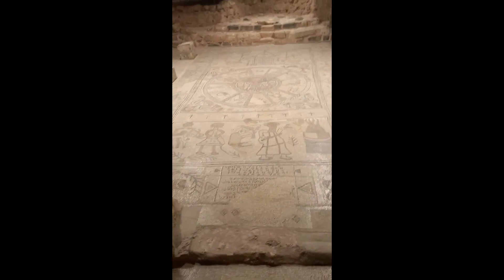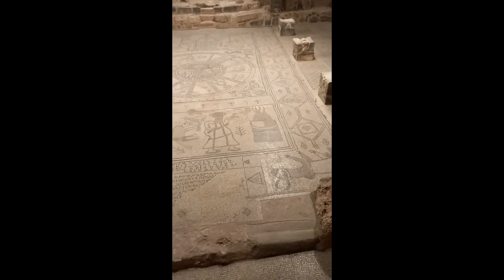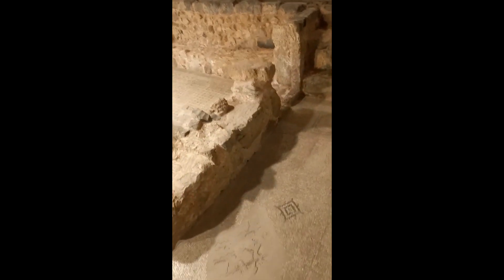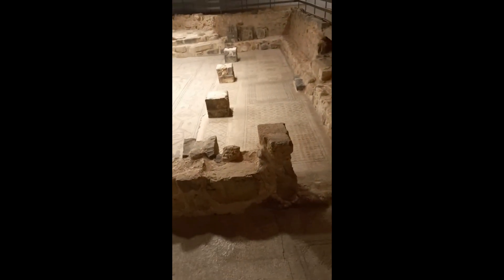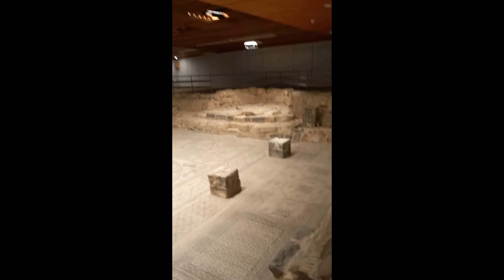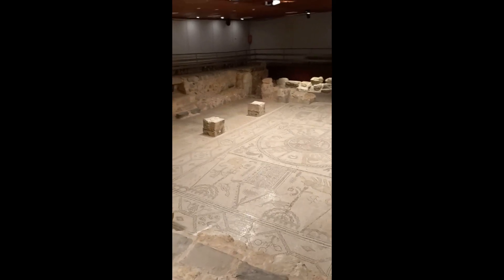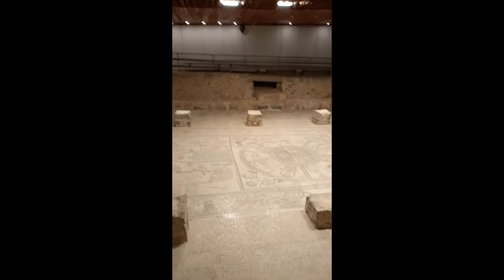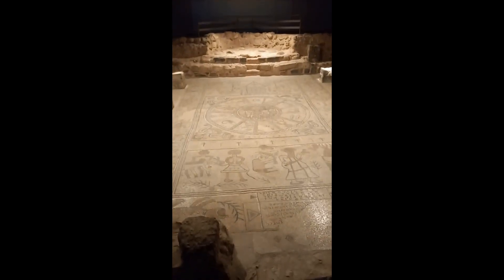A Byzantine mosaic, built (518-527 AD), a synagogue in Beit Alpha was discovered in 1928.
For all lovers of history and Mosaic, especially in the Byzantine period, this video is especially for you.

 I would be happy to read your comment.

Bet Alpha, a Synagogue built during the Byzantine Emperor  (518–527 CE), was discovered in 1928
 by kibbutz workers digging drainage ditches.

HISTORICAL SIGNIFICANCE
The Beth-Alpha Synagogue is located in the Beit She’an Valley of northeast Israel. It was built in the sixth century C.E. and serves as a very significant example of the use of figural iconography in temple ornamentation.